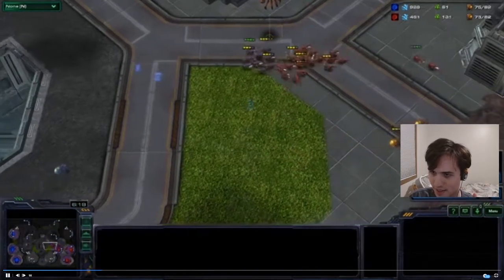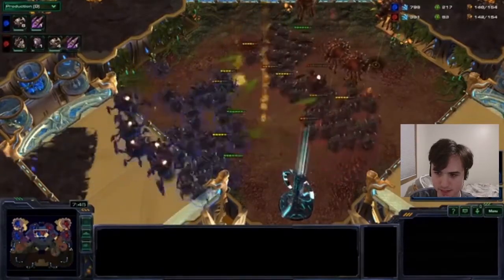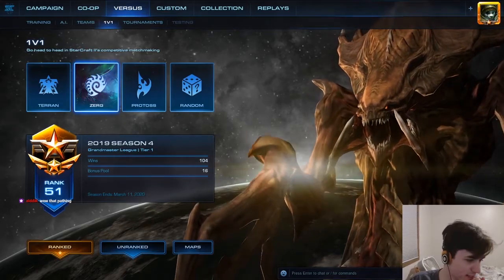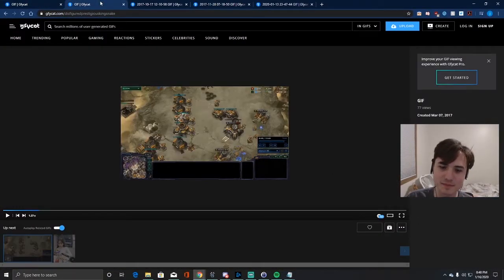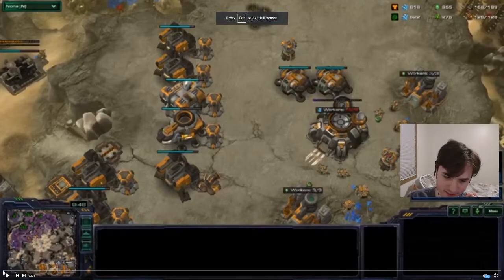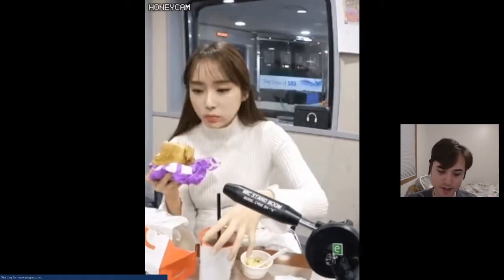A collection of all the bugs I've encountered in SC2 over the years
PandaBearMe shows crazy bugs in Starcraft 2.

Edited by: @Denestra